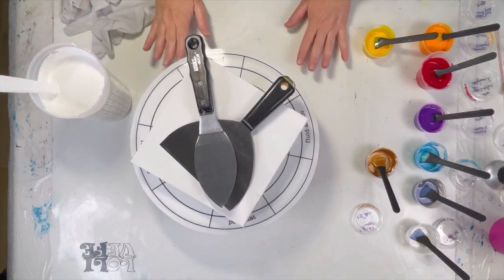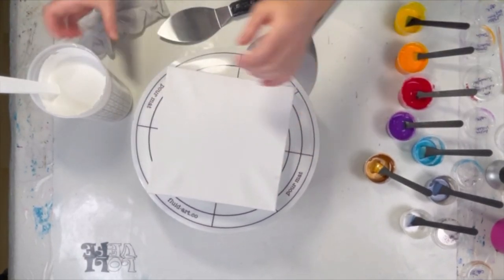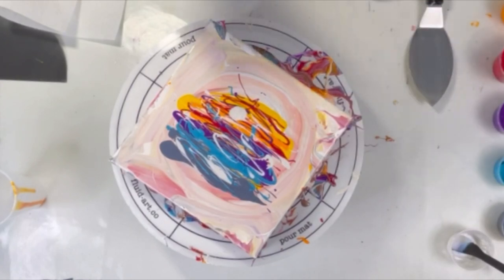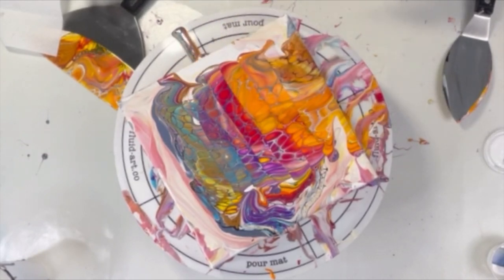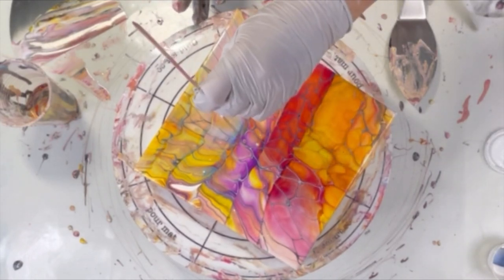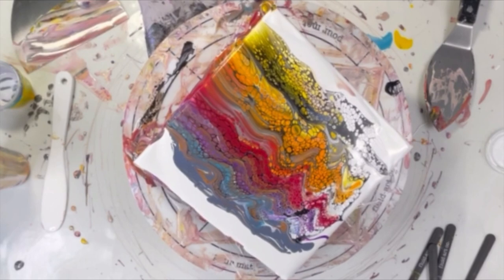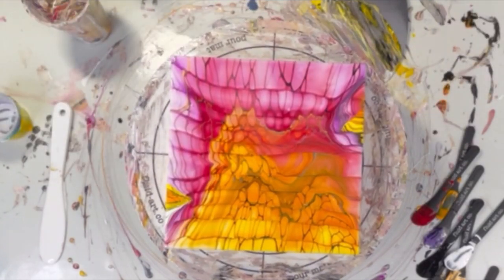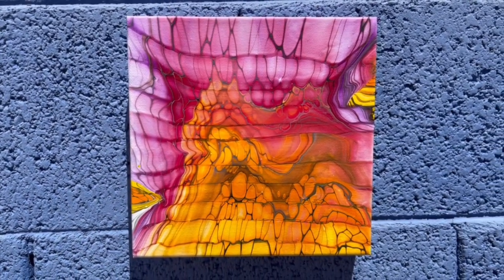Playful Pleats with Marie-Louise @Marie-LouiseArt inspired by Shelee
Playful Pleats!

Marie-Louise and I are on a roll with our playful challenges and experimentation. This week we are trying PLEATS!

If you haven’t visited Marie-Louise’s channel, please check her out. She is an amazing nature inspired artist.

This whole technique was developed by Shelee Caruthers whose link is just below. If you would like to learn how to bloom, I highly recommend you take her class.

Our friend August has become addicted to pleating and has done some stunning pieces. Please check out his channel-

Paints and pigments used-
Liquitex Basics: Cadmium Red Deep Hue, Primary Red, Prism Violet, Cadmium Yellow
                            Deep Hue
Master’s Touch: Orange
This Little Piggy 🐷 TLP: Mermaid, Twinkle
Pēbēbo Studio Acrylic: Iridescent Blue Black
Folk Art Treasure Gold: Copper

Cell Activator (CA) Atelier: Titanium White and Amsterdam: Lamp Black.  Mixed 2:1 Australian Floetrol to paint.

Bloom Technique
To learn how to do a bloom check out Shelee Art Course:
Home - Shelee Art

Pillow Paint- PPG Milti-Pro in Eggshell
PM 1:1 Behr 8300 to Valspar Ultra, high gloss, Base C
1 part Minwax Polyurethane Clear gloss

This helps me grow my channel.  It doesn’t cost you a dime and the next time I upload a video, YouTube will alert you. It’s a great way to show your support.

Music Attribution